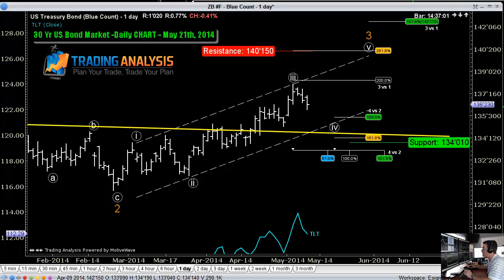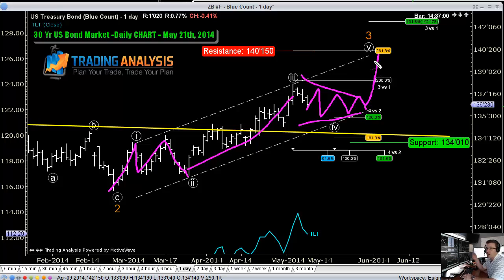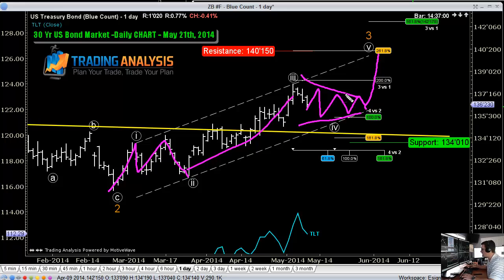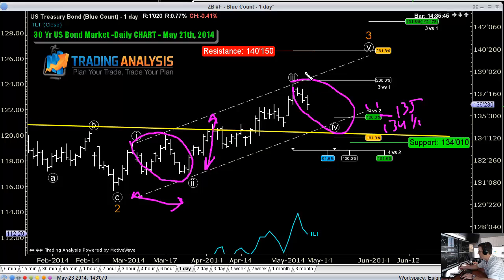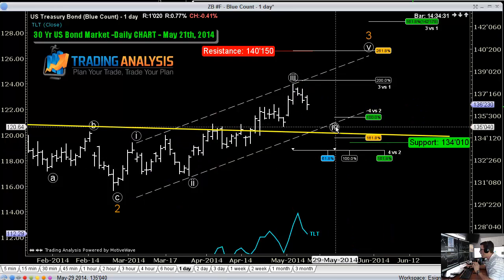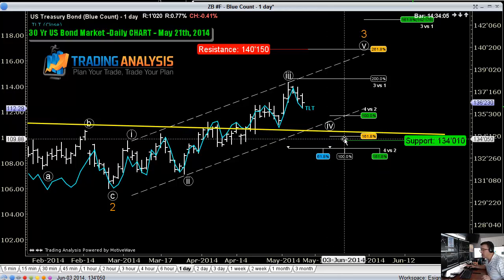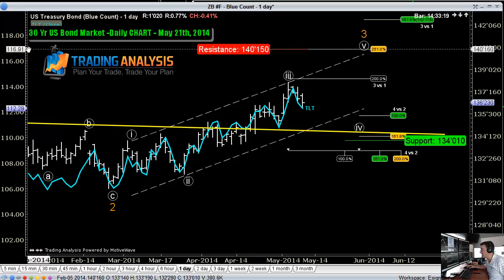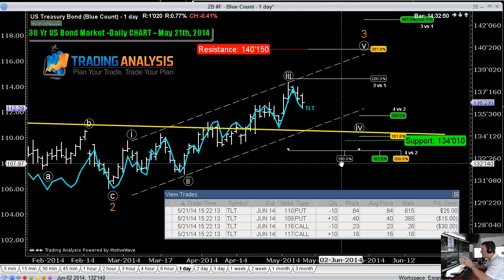Sold An Iron Condor Into An Elliott Wave Correction In Bonds Post-Fed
We used the escalated volatility in the bond market post-Fed to sell an iron condor in the bond tracker exchange traded fund, TLT. Using Elliott Wave and Fibonacci price and time ratios, we selected the each leg of the option structure to give us a high degree of success that both legs of the option structure will expire worthless. . .